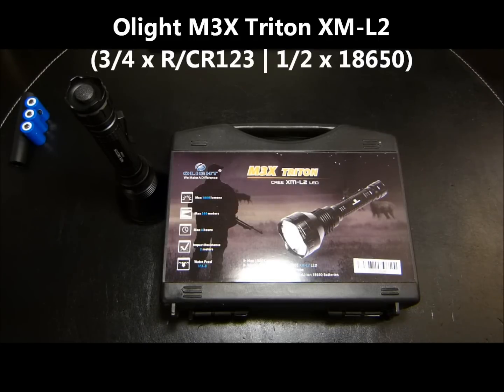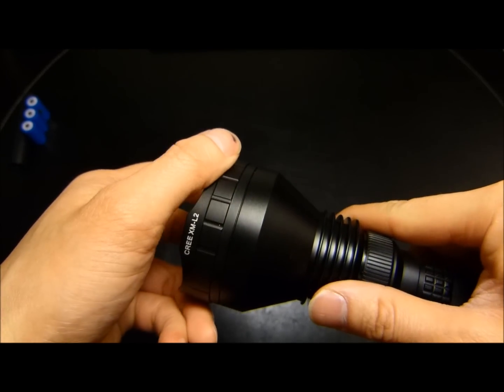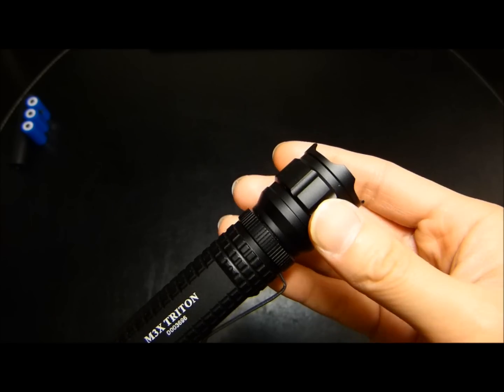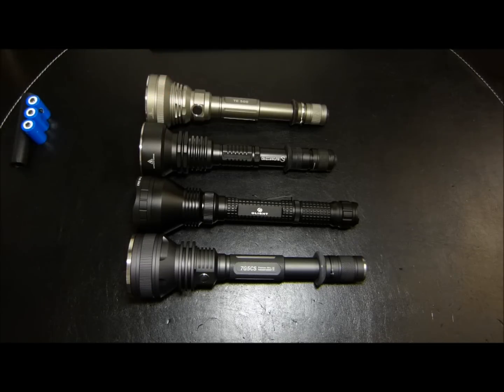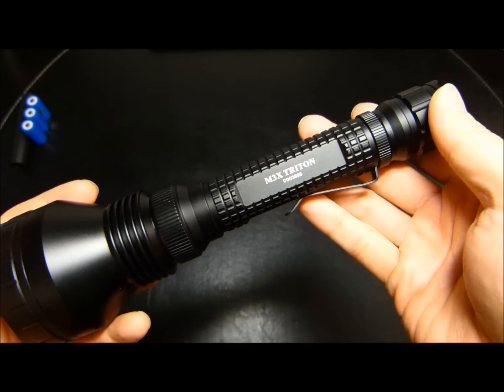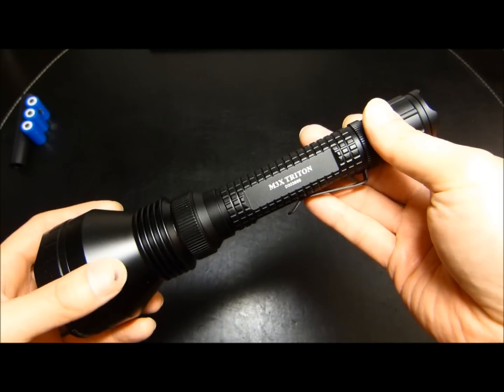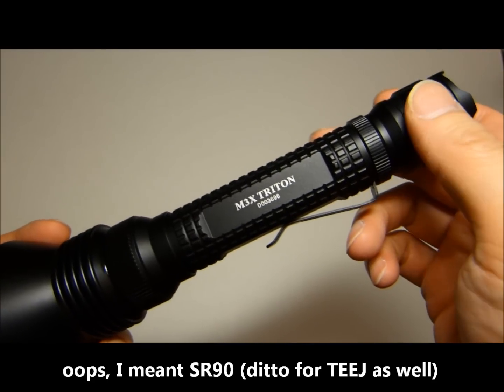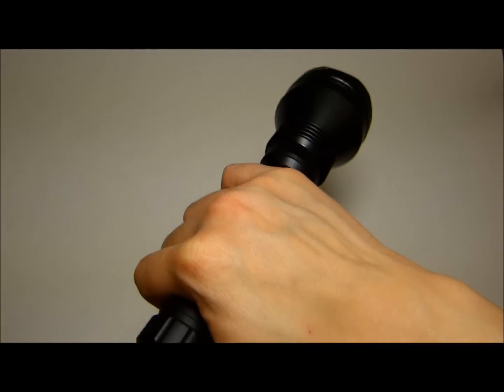Olight M3X Trition XM-L2 (3/4 x R/CR123 | 1/2 x 18650) Review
Review of Olight's updated version of the M3X Triton w/the new XM-L2 LED. This thrower outputs 1K lumens and also features a low and strobe mode. Written review (in progress) can be found on these forums: